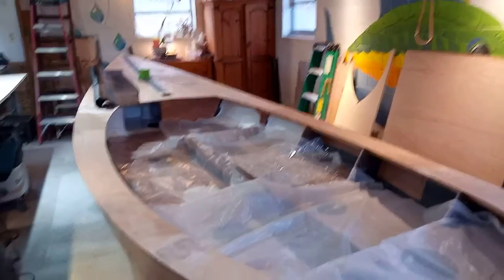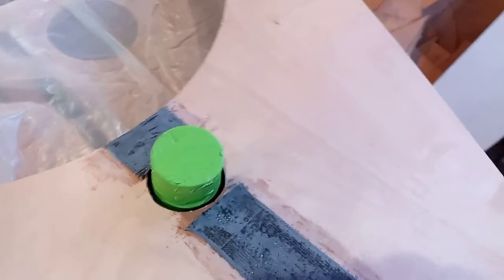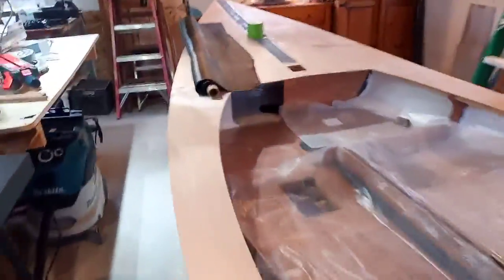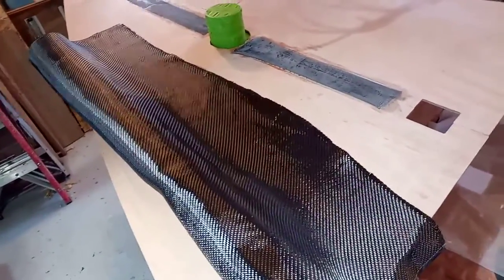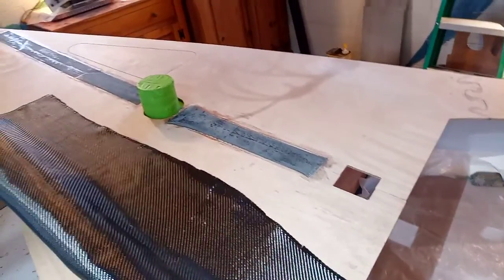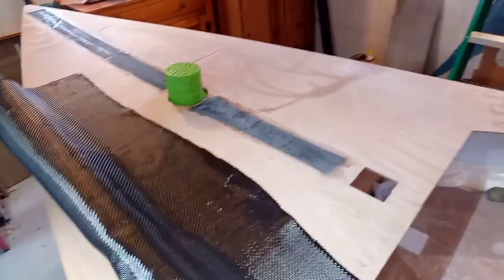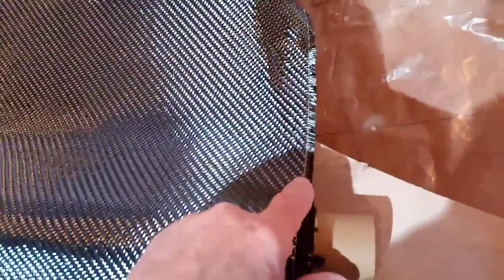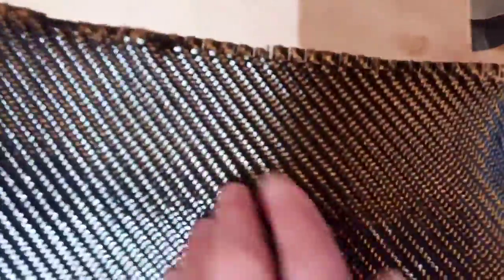CLC Guider deck 1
two halves of the deck are joined.  I talk about the carbon fiber cloth layout and cutting it out.